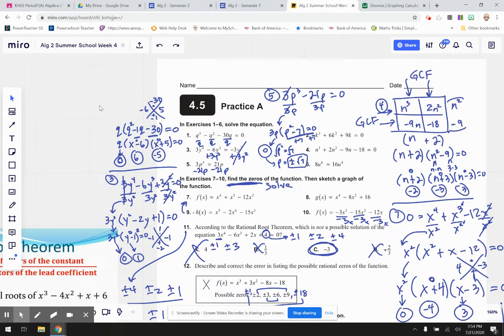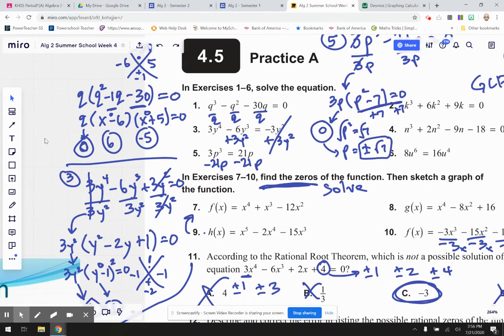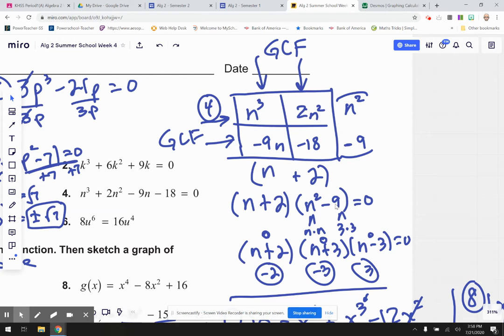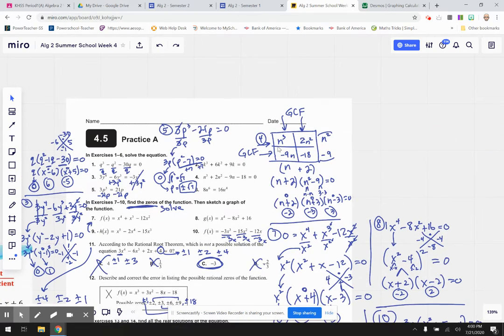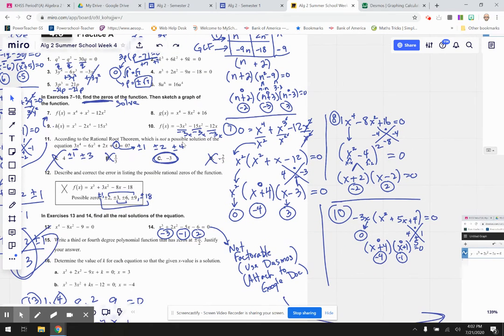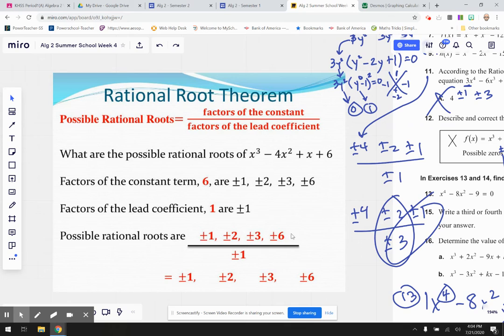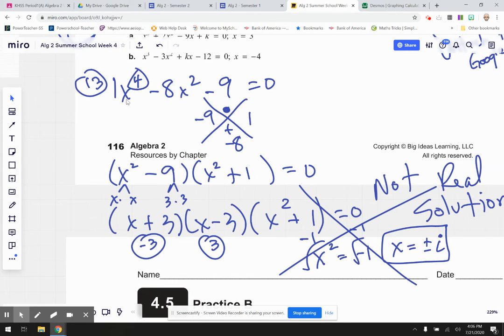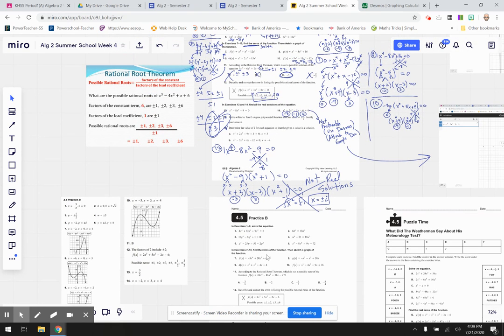Alg 2 - Sem 1 - 4.5 Practice A